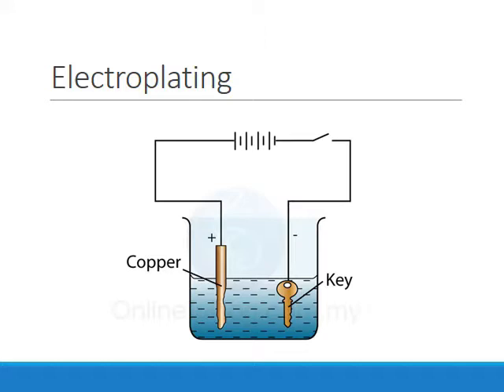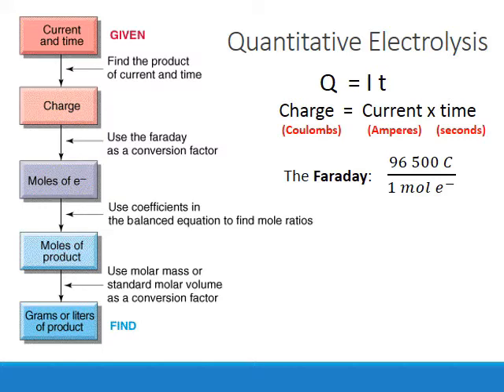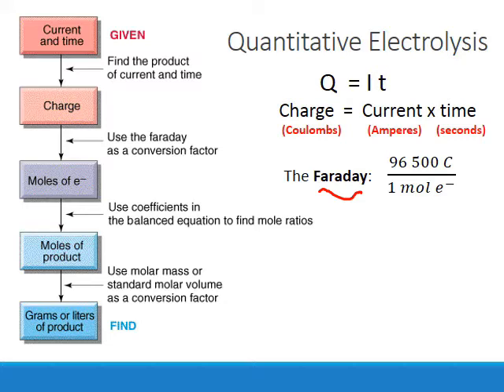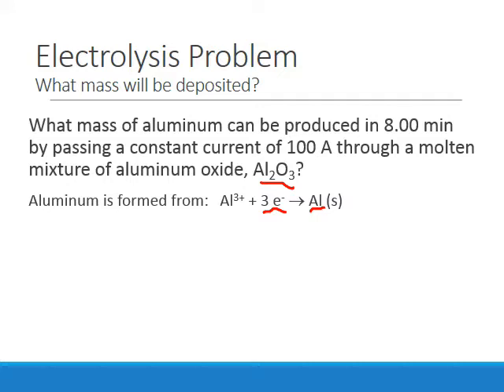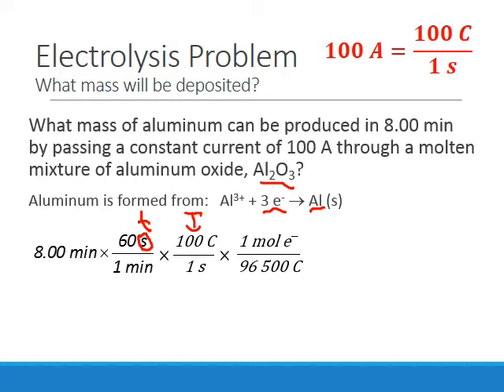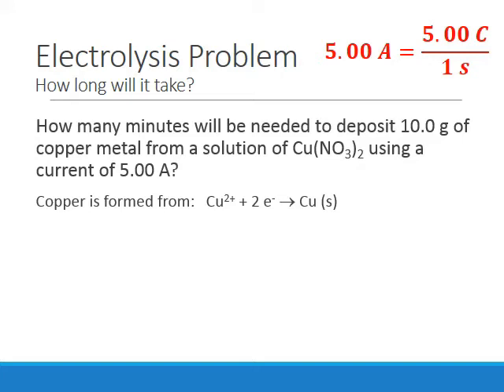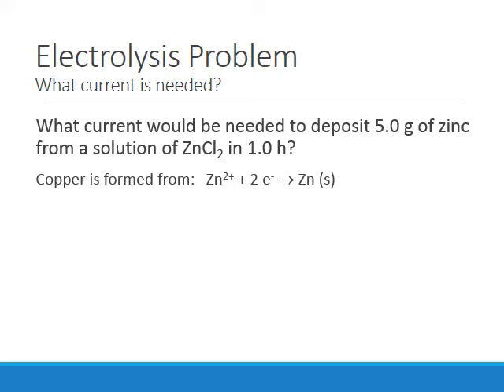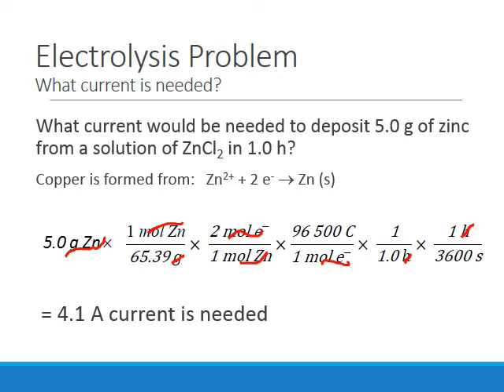Electrochemistry: Electrolysis Calculations